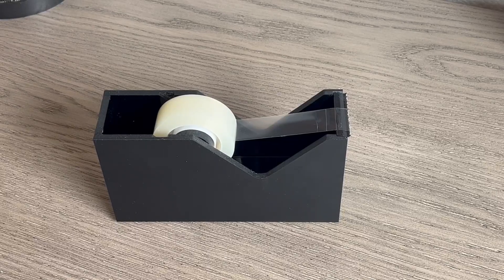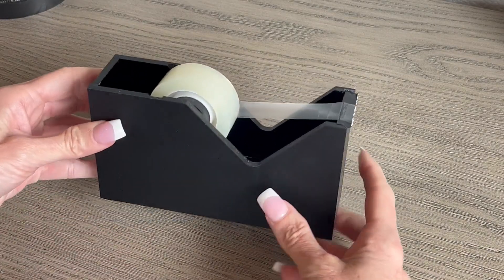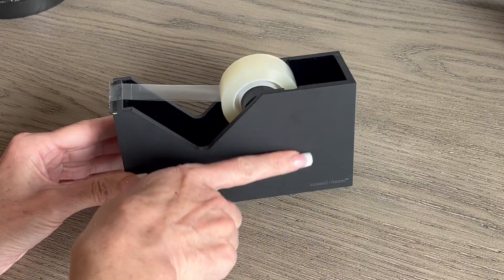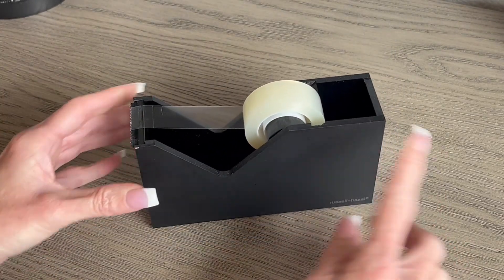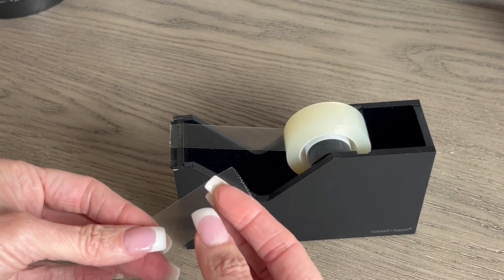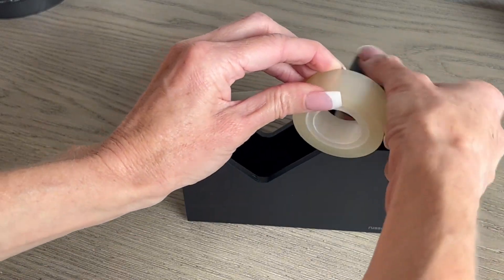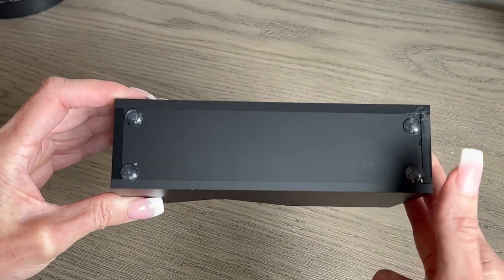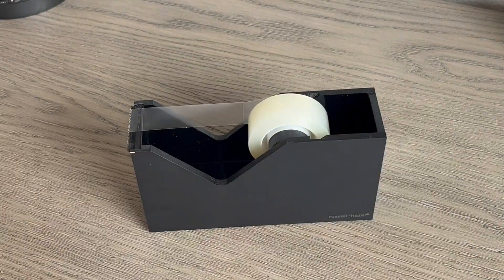Honest Review of Russell Hazel Acrylic Tape Dispenser